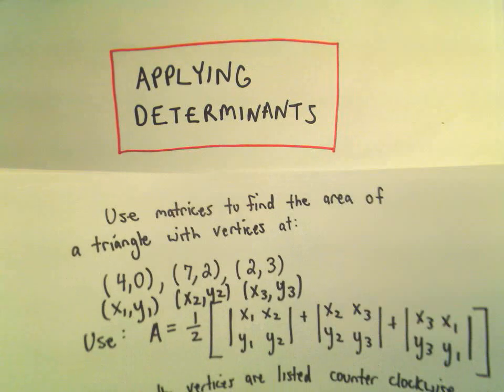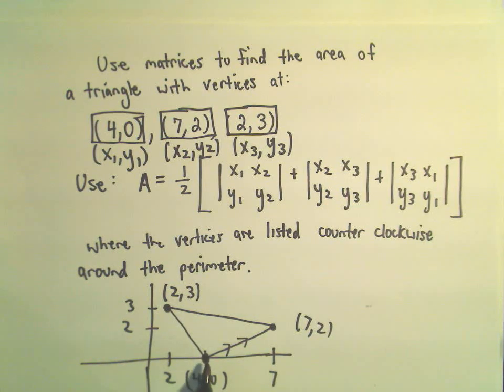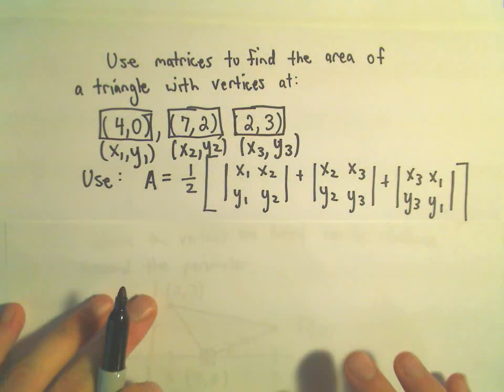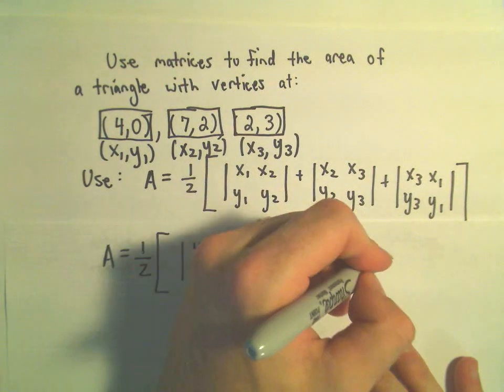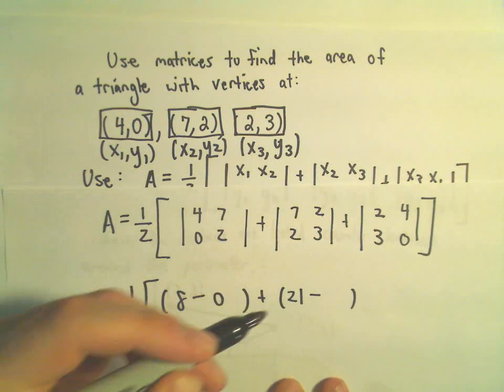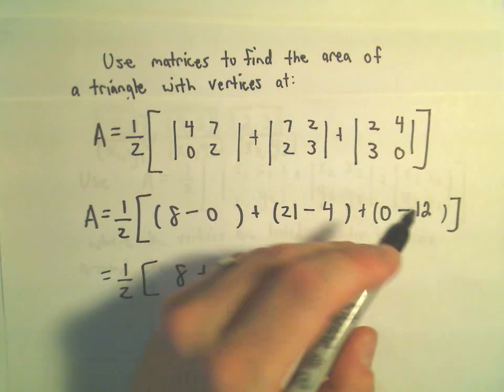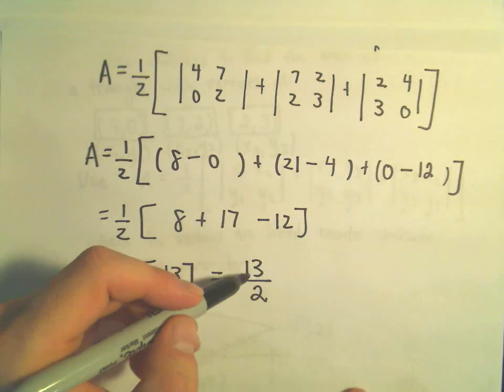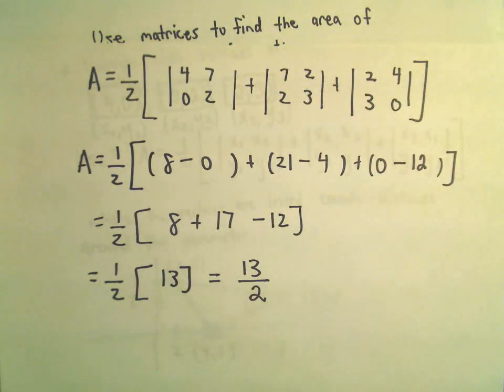Determinants to Find the Area of a Triangle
You da real mvps!   $1 per month helps!! Determinants to Find the Area of a Triangle - In this video, I show how one can use determinants to find the area of a triangle.